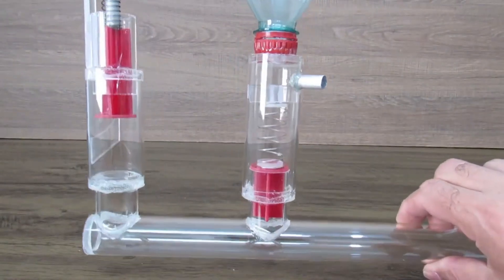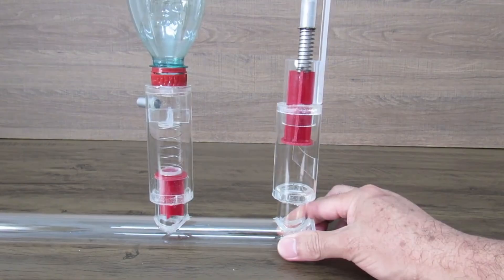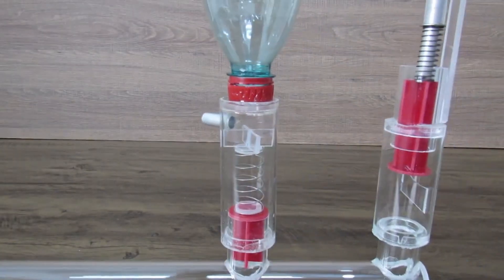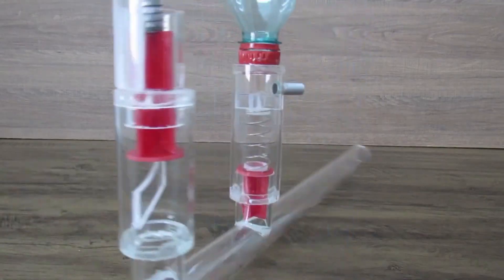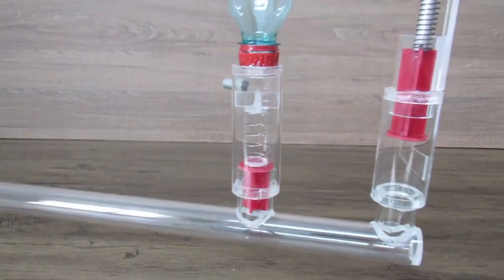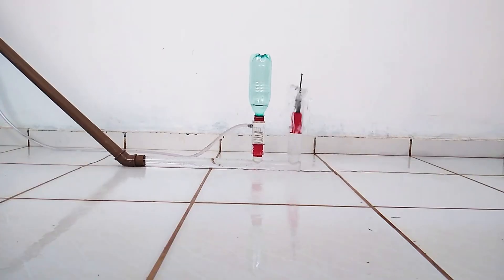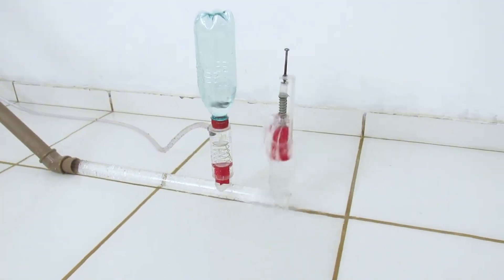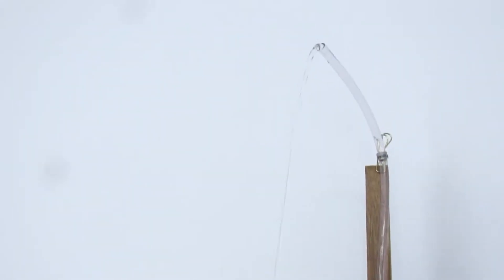A Water Pump Without Electricity - Hydraulic Ram Pump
This device is common in rural areas: small farms, ranches, or ranches. In this video, we show a hydraulic ram, where you can see its inner workings.
The Vida em Silício Channel has several other videos related to this type of topic.